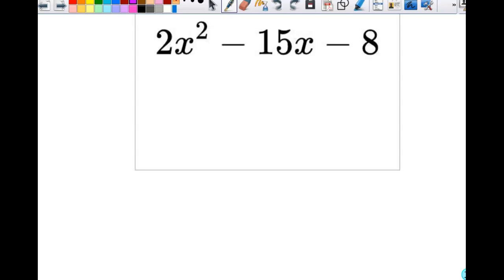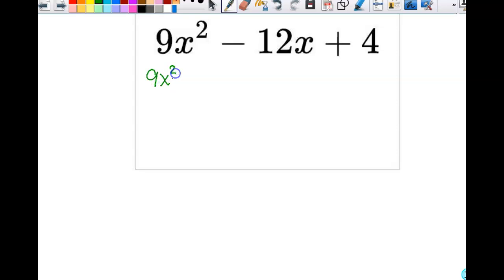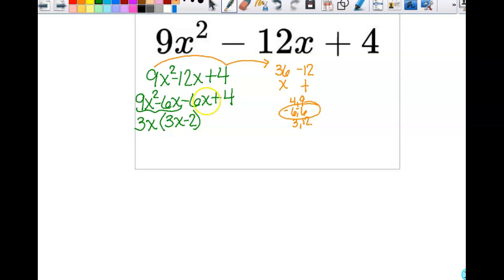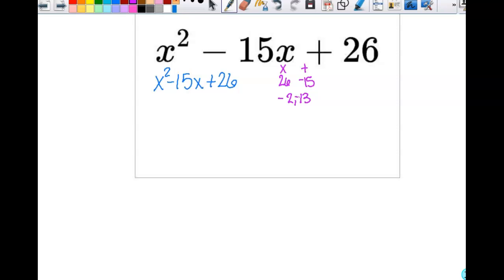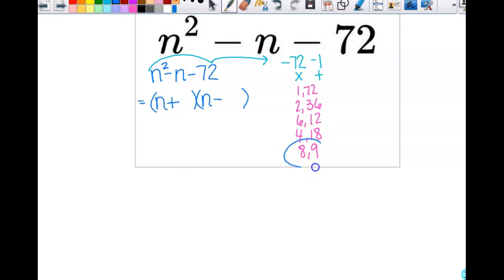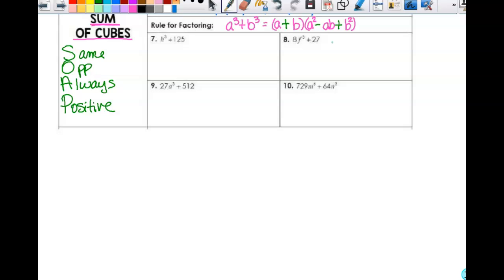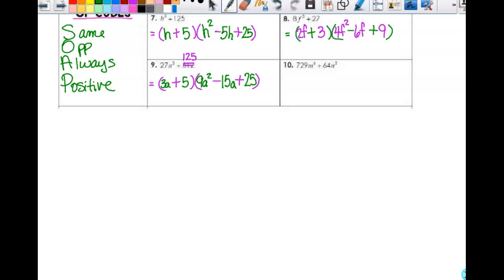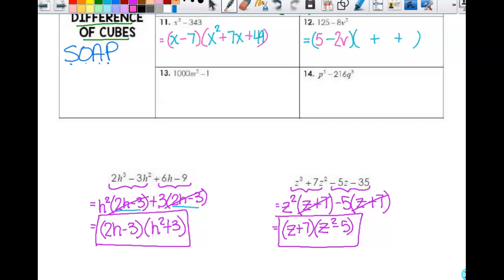0.3 Factoring Day 2 PC2122